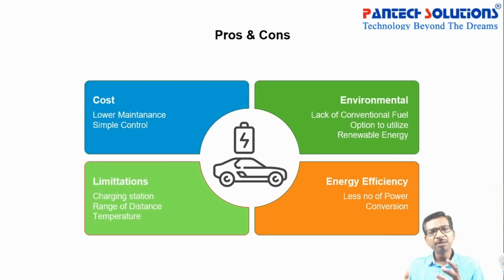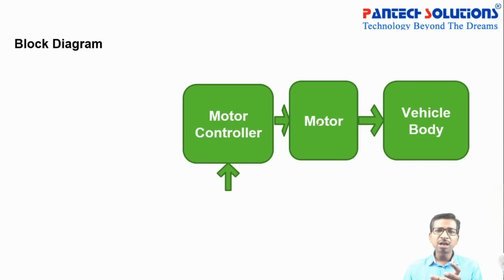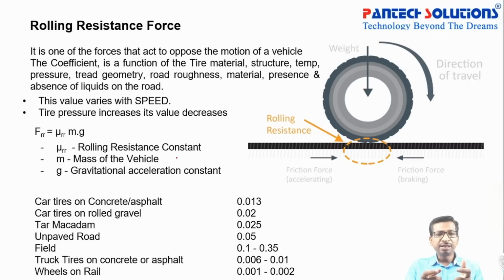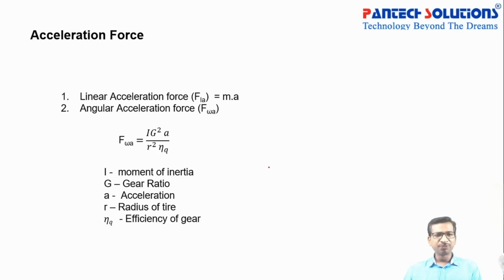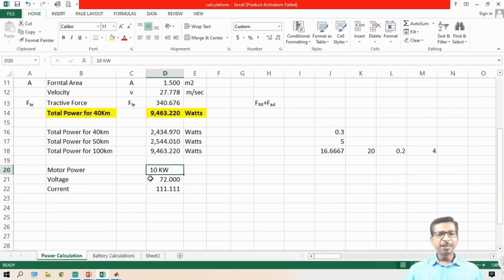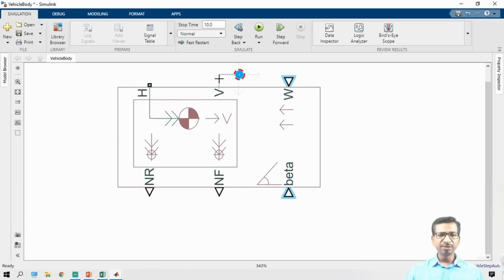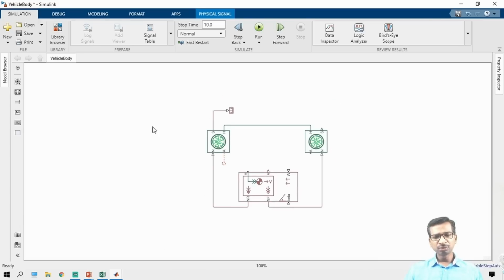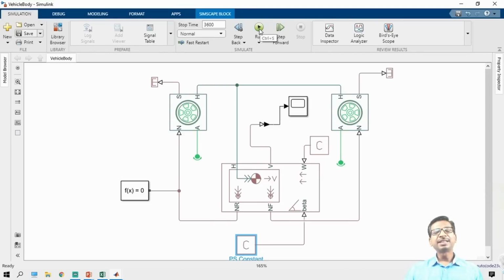Day 2 - Introduction to Electric Vehicle design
APSSDC Certified 1 Month Internship on Electric Vehicle Design

1Month Internship program Certified by Govt of Andhra Pradesh State Skill Development Corporation and  Pantech eLearning

Internship Fee: ₹999
Discount Fee: ₹590

Benefits of The electrical Vehicle Design internship include:
👉 All Recording videos are downloadable
👉 Hackathon session
👉 Don't need Attendance for Internship
👉 APSSDC - Internship/participation certificate

APSSDC CERTIFIED 30 Days Masterclass on Electric Vehicle Design

Day -1 Matlab - Simulink Introduction

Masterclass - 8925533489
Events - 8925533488